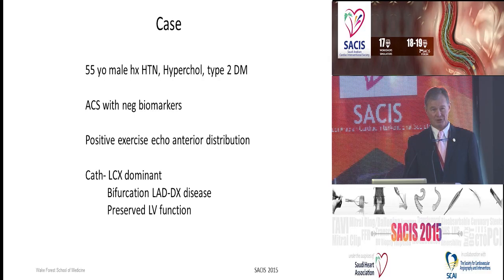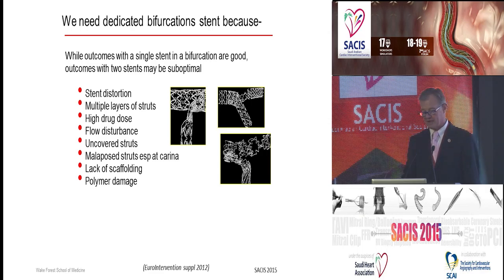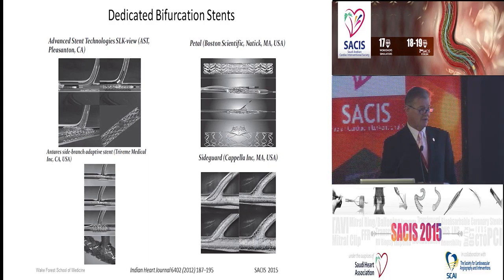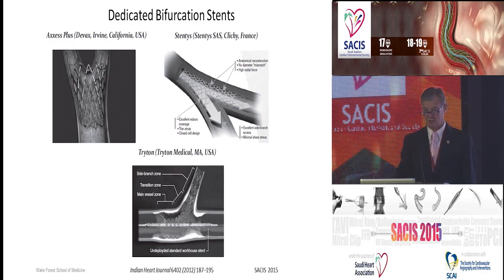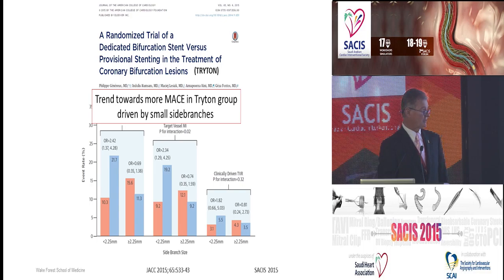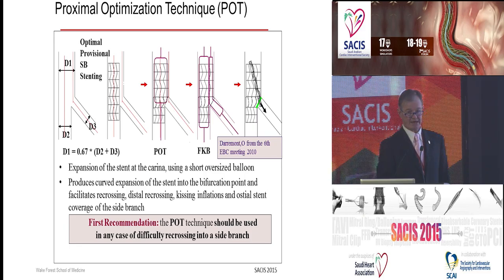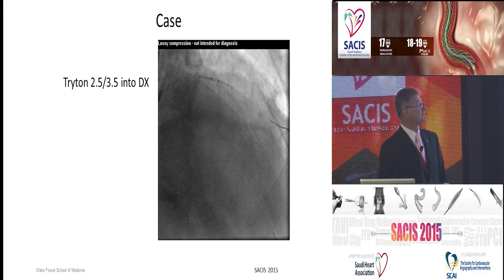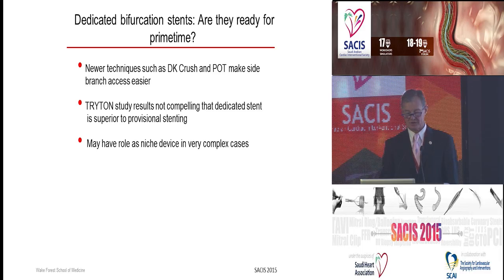Robert Applegate - SACIS 2015